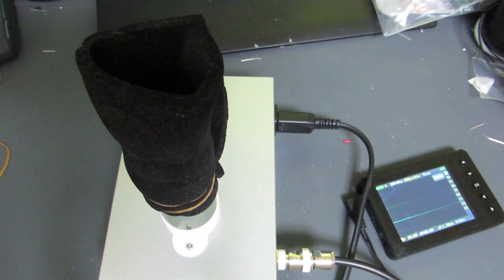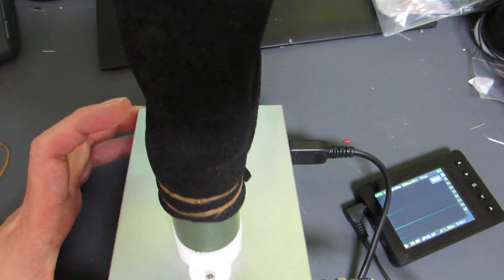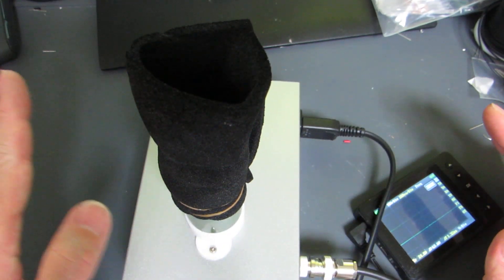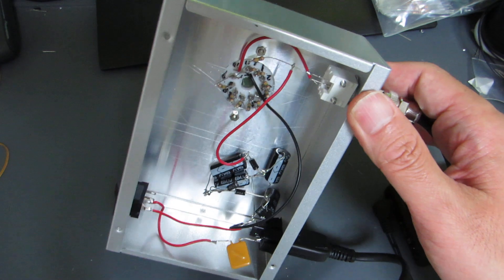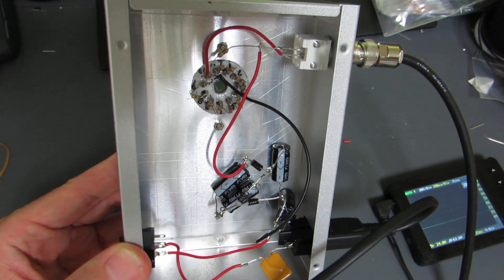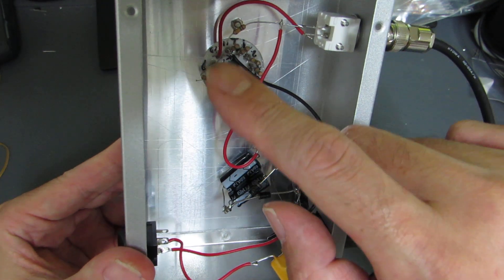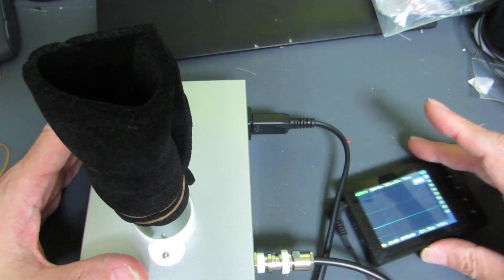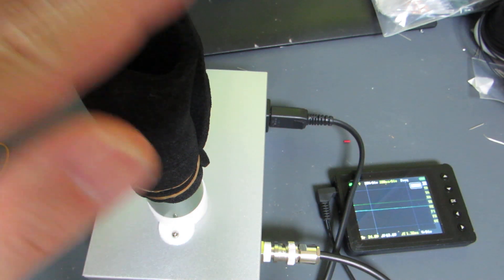Photomultiplier experiment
Now the tube is getting modern (not classical). This is photomultiplier tube, which is still up-to-date in physics laboratory to detect "photon". It requires relatively high voltage (ideally 1000V or more) but this time I made test setup working 560V DC.